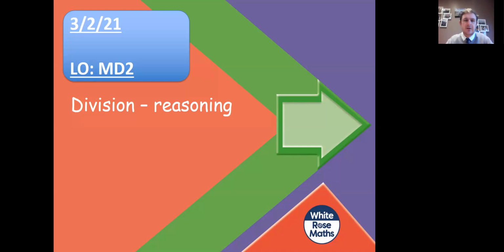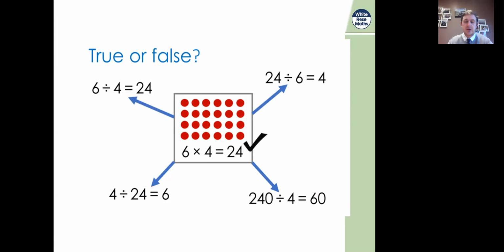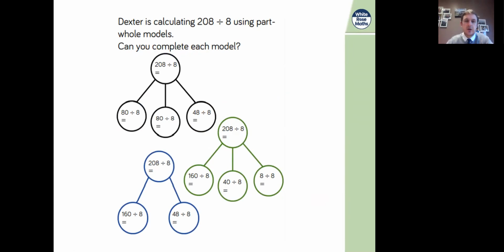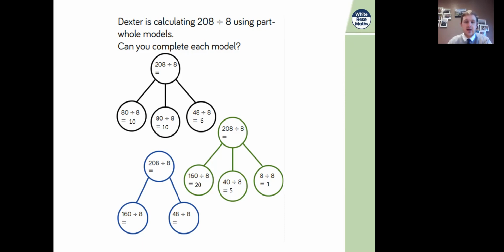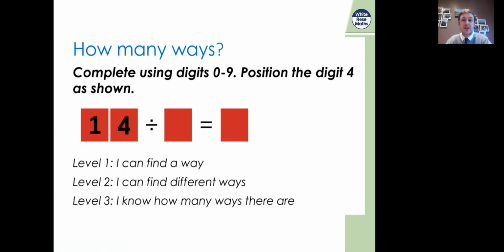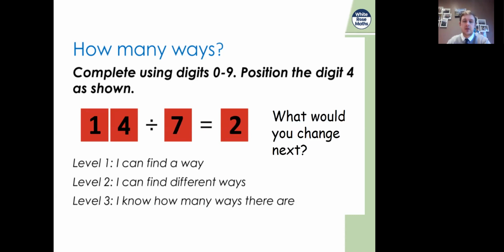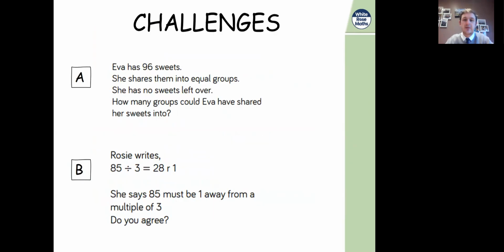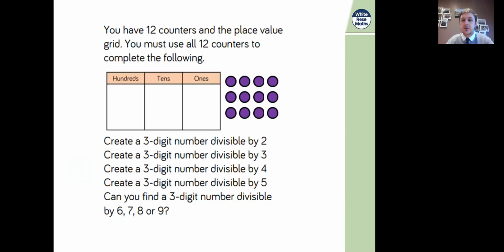Wednesday Maths lesson